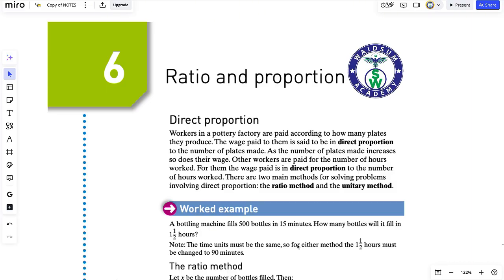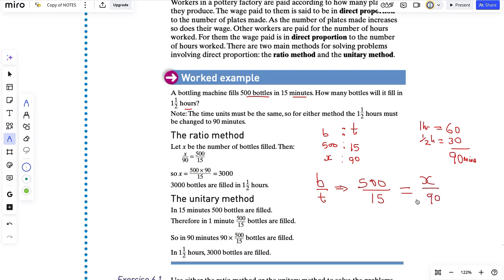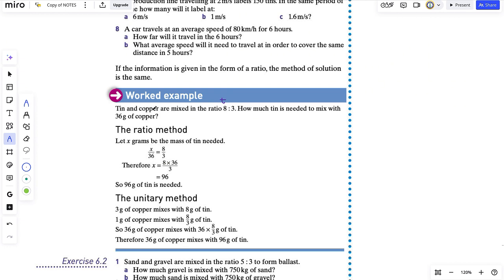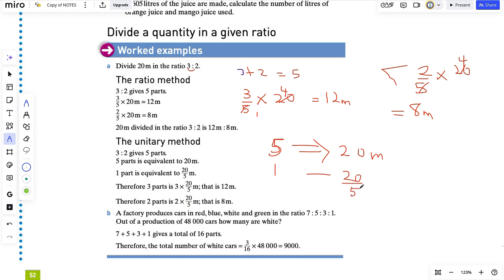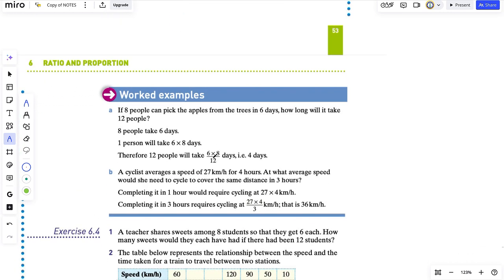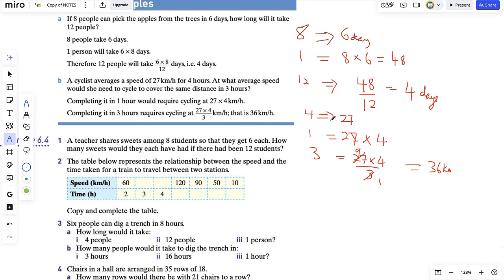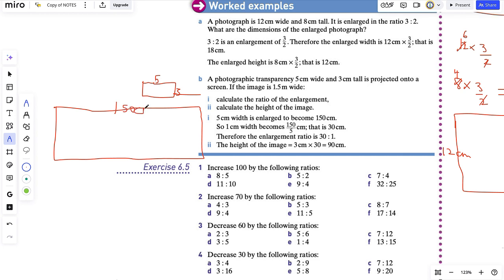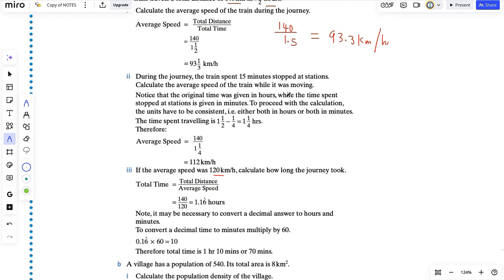IGCSE MATHS CHAPTER 6 RATIO AND PROPORTION